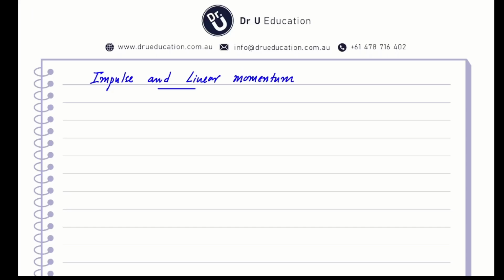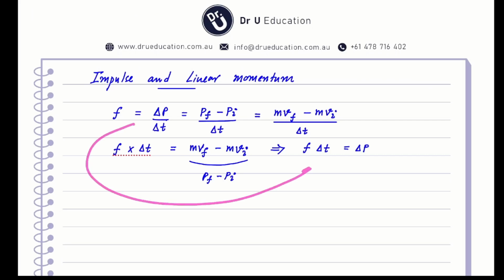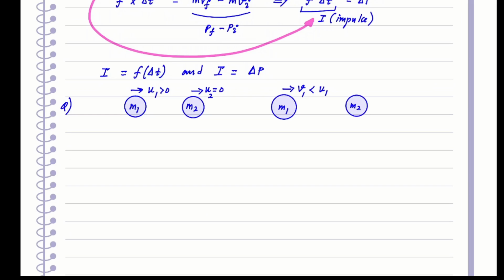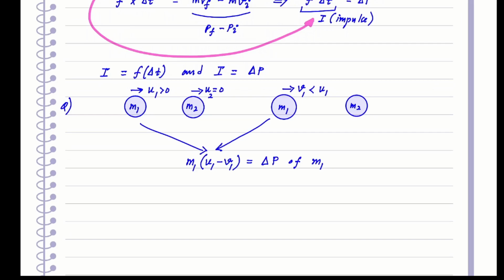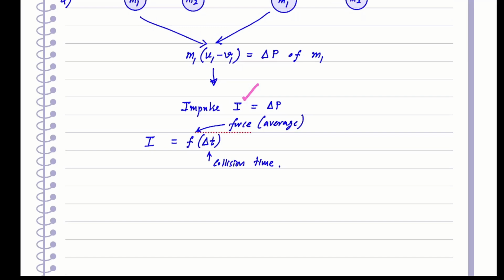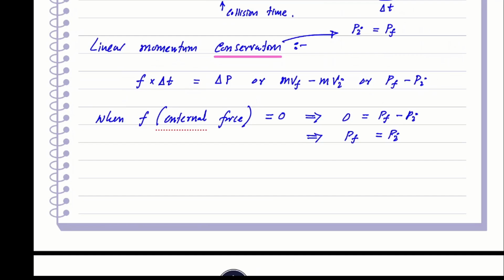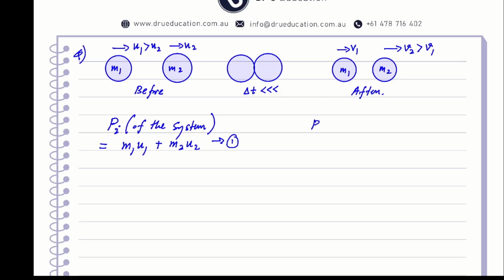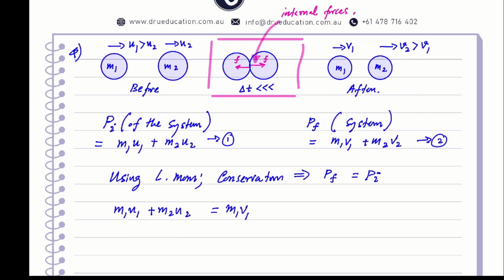Impulse & Linear Momentum - Lesson 3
Dive into the fundamentals of physics with Dr. U Education as we explore Impulse and Linear Momentum! In this concise and informative video, you'll learn:

Impulse: Definition, formula, and everyday applications.
Linear Momentum: Key concepts and the principle of conservation.
Impulse-Momentum Theorem: How impulse affects momentum with practical examples.
This video is perfect for students and anyone interested in physics, providing clear explanations and helpful visual aids to make learning easy and enjoyable.